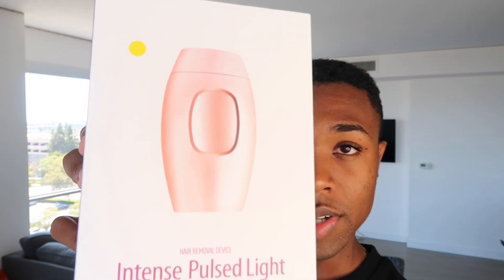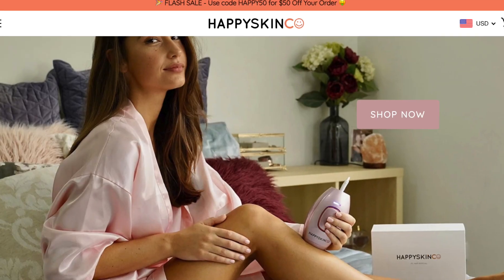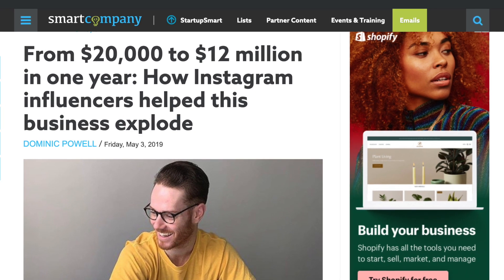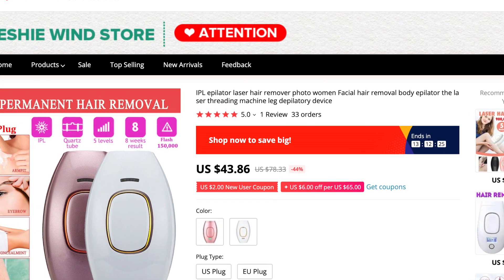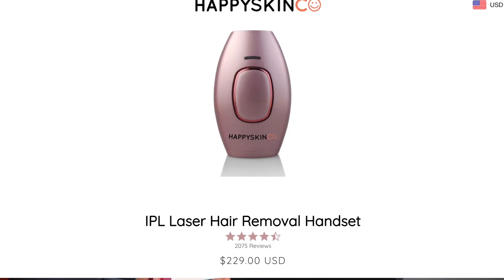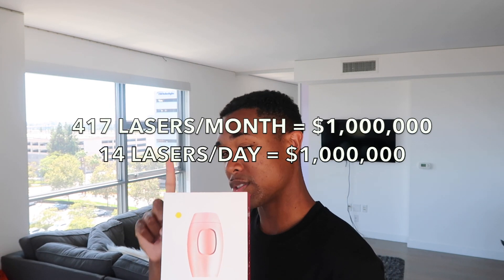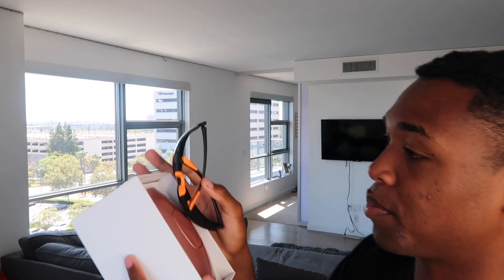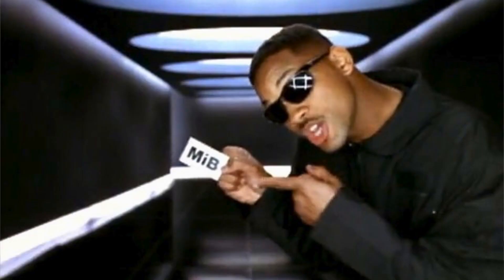The BEST High Ticket Dropshipping Product to Sell in 2020! ($200+ PROFIT Per Sale on Shopify)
Hope ya'll enjoyed this banger! I'm always will to share with you guys what top products to sell! There's PLENTY of ecom money out there for everyone, TRUST ME. 💰

➜ Shopify Dropshipping Free 14 Day Trial + $1 Special Deal!

➜ I also recommend that if you need already built dropshipping stores, get them built for you here: